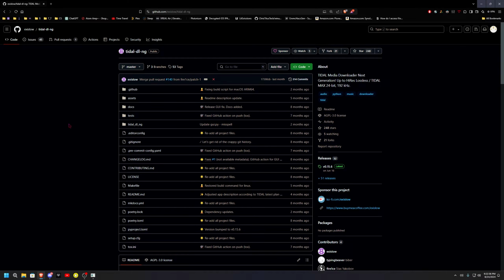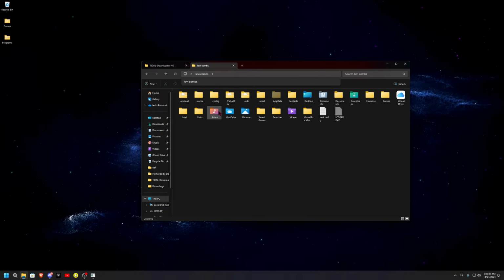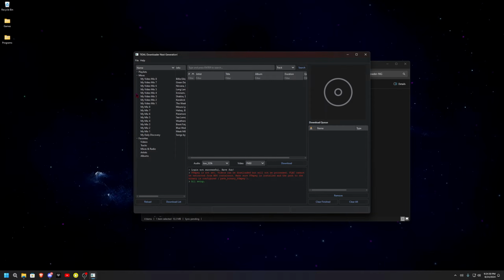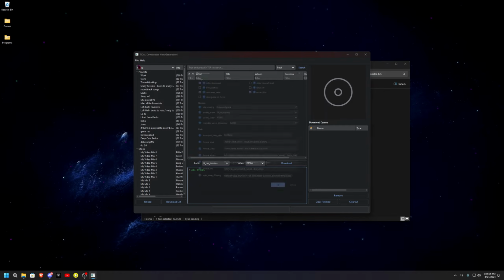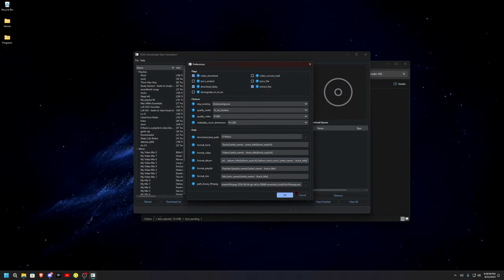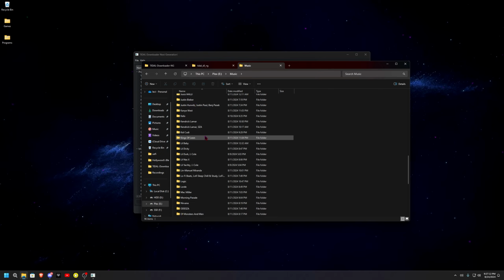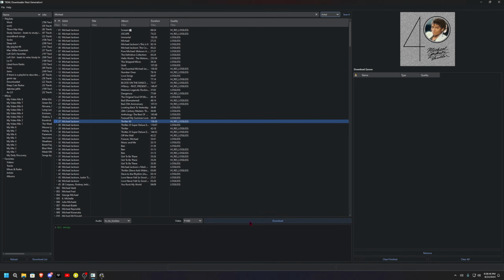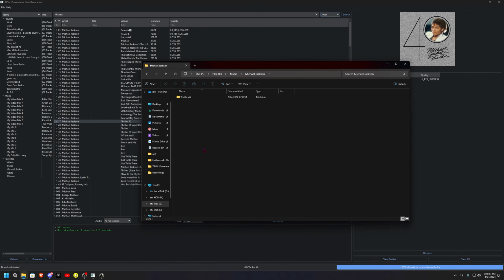How to use tidal-dl-ng to download music from Tidal! (Patched)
Hello! Today I am going to show you how to download music from Tidal!

You need a Tidal Account to do this, THIS IS NOT PIRACY!

When you usually download music from Tidal, they encrypt it so you can't use the music on different devices. With this tool you connect your Tidal account then extract the unencrypted audio files directly to your PC. It works on Windows/Mac/Linux although I am only going to show how to get it running on Windows.

Format for Tracks and Albums:
Tracks - {album_artist}/{album_title}/{track_title}
Albums - {album_artist}/{album_title}{album_explicit}/{track_title}